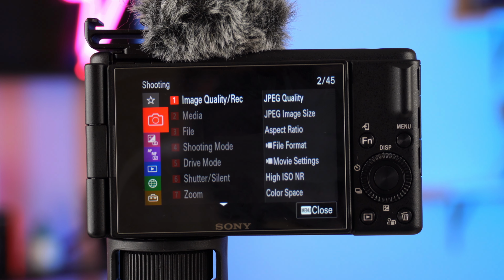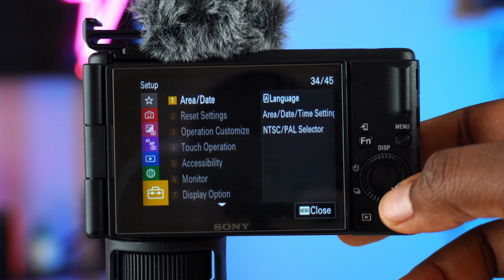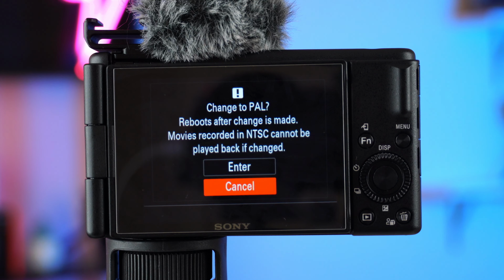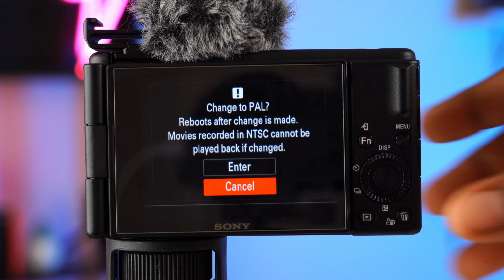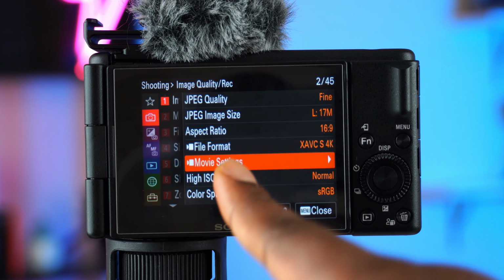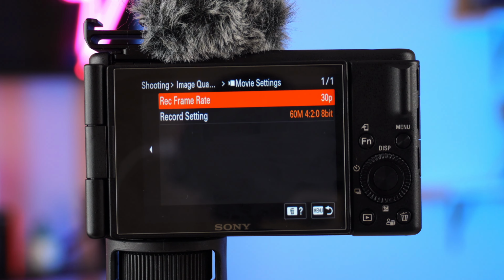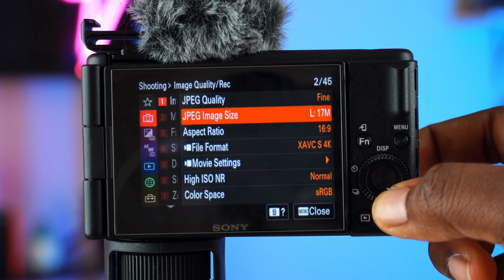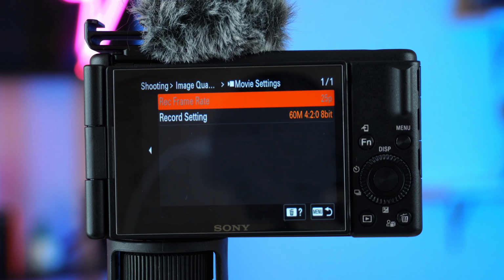What is NTSC and PAL? Check these settings on your @Sony ZV1F before you Click Record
In this video, we're going to talk about what NTSC and PAL are and how to change the settings on your Sony ZV1F so that you're always recording in the correct format.

If you're shooting video in any format, it's important to make sure you're using the right settings. This video will show you what NTSC and PAL are and how to change the settings on your Sony ZV1F so that you're always recording in the correct format.